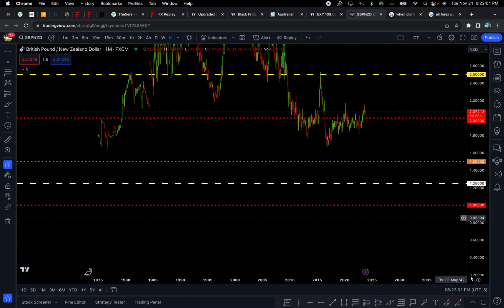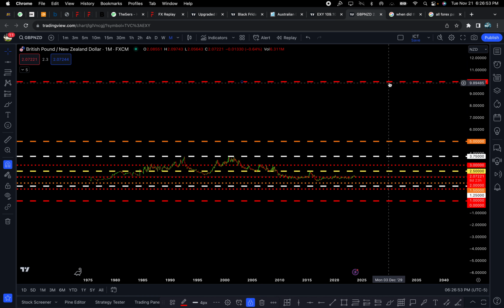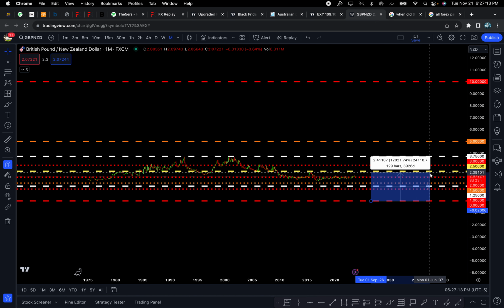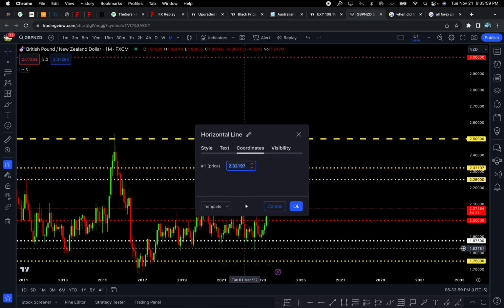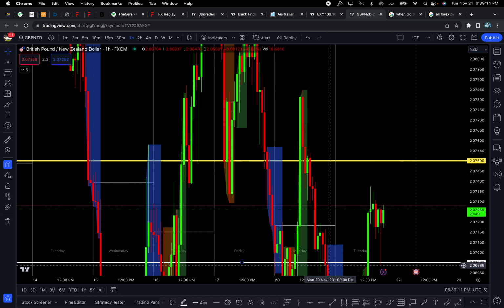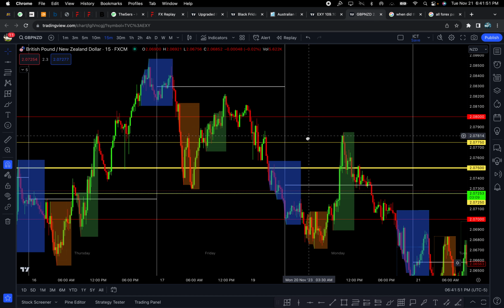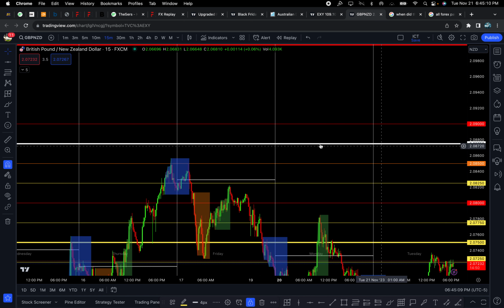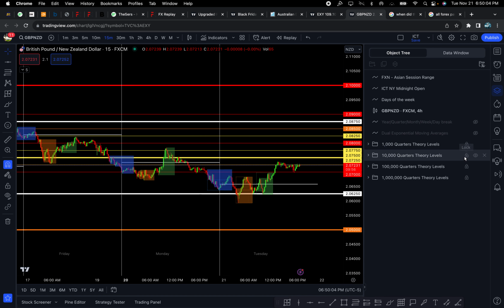GBPNZD Quarters Theory Levels 1,000,000/100,000/10,000/1,000